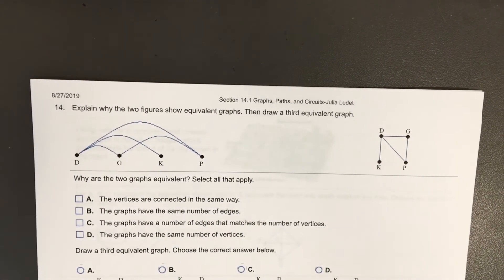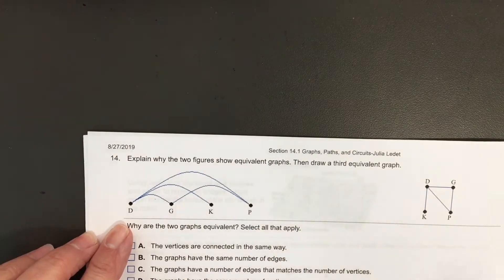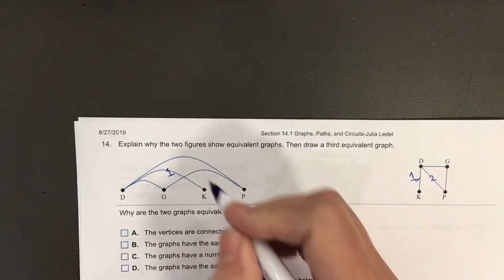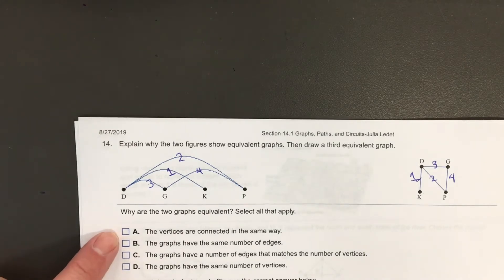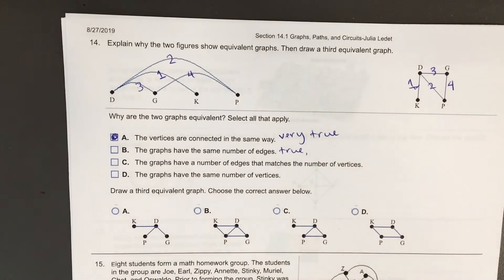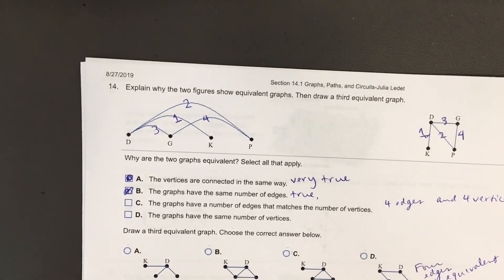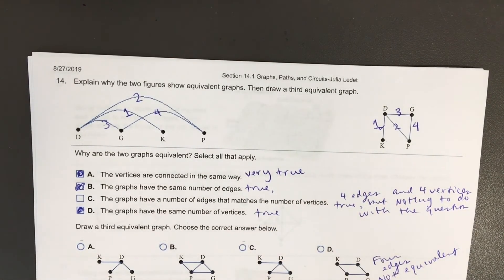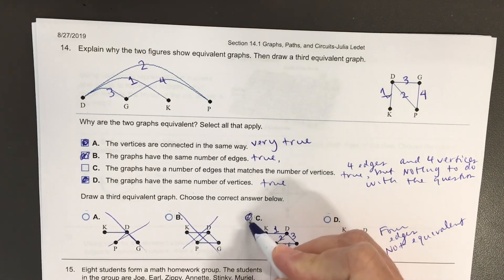Section 14.1, Video 23, Homework Problem 14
The Language of Graph Theory